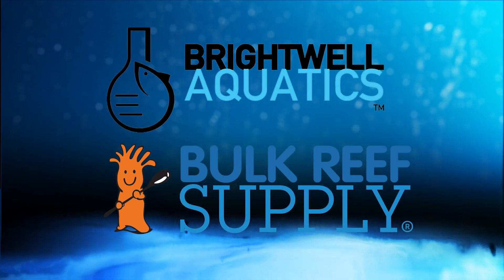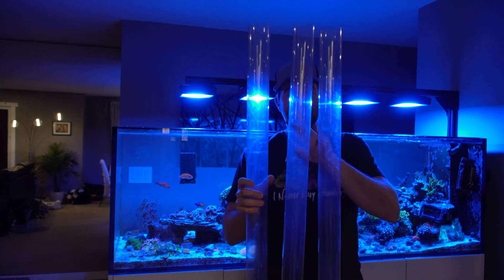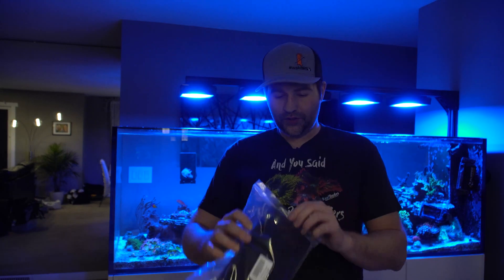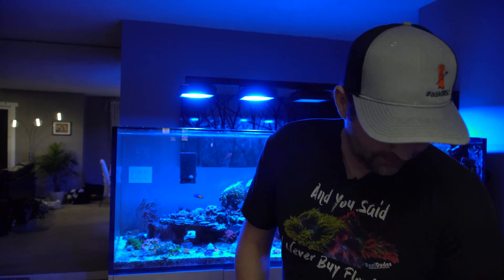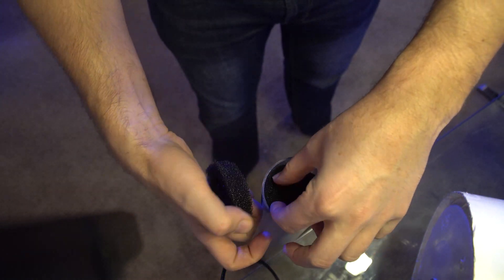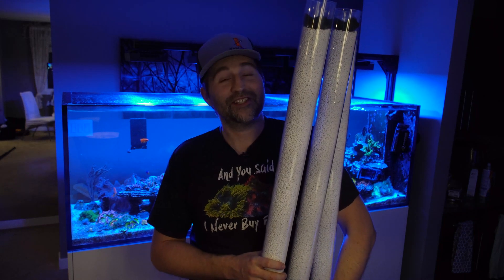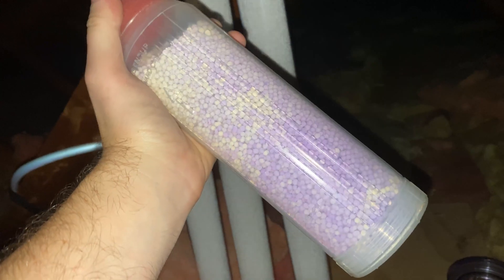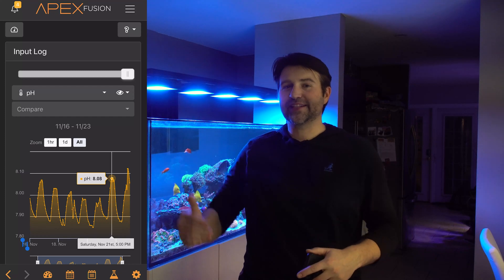DIY Co2 Scrubber - Boost your Saltwater Aquarium Reef Tanks PH!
DIY Ultimate CO2 Scrubber.,.. go big or go home! Today we take the next step in upping PH in the saltwater reef tank.
Clear pipe
1/2 hose
Filter housing
1/2" elbows
Too much work to build one?